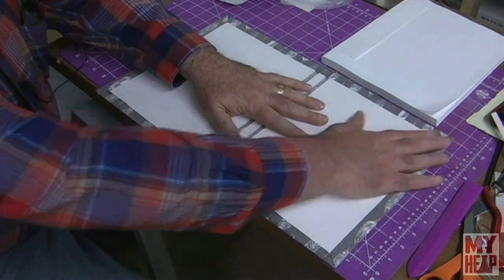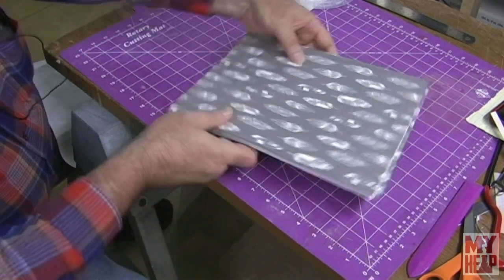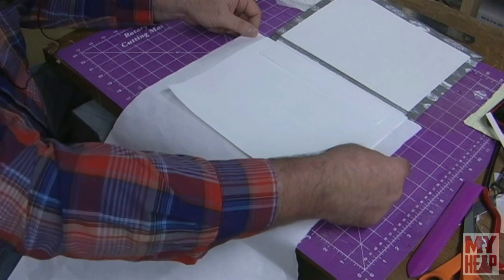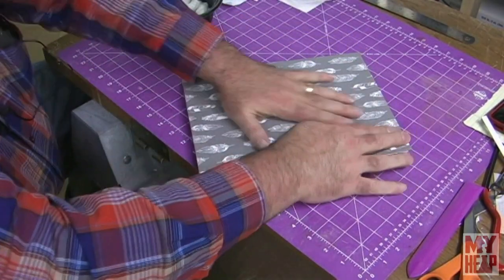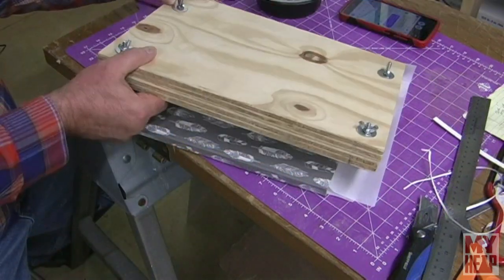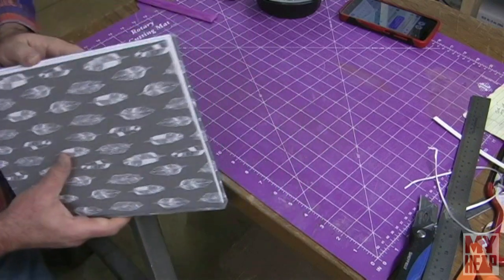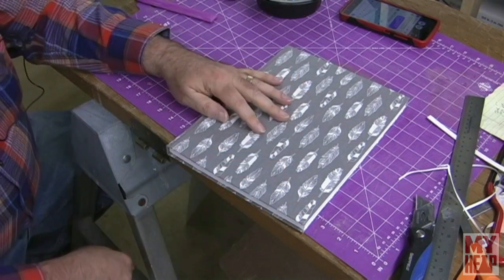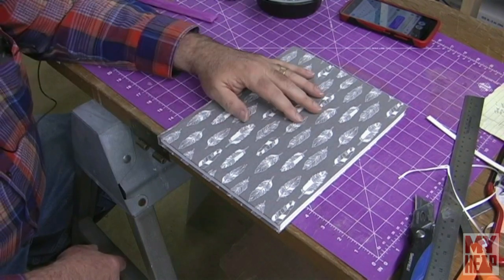Book Binding for the Home Shop - 07 - A Perfect Bound Hard Cover Book - Part 3 of 3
In this final video I case the text block made in part one with the cover made in part two.